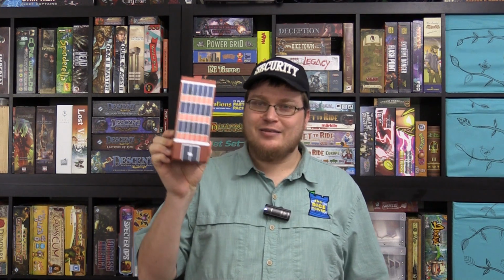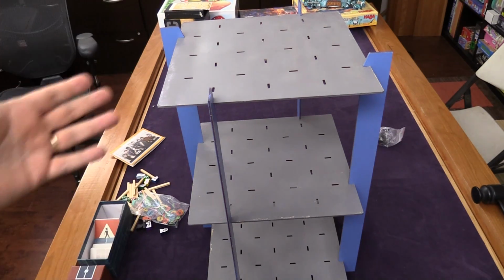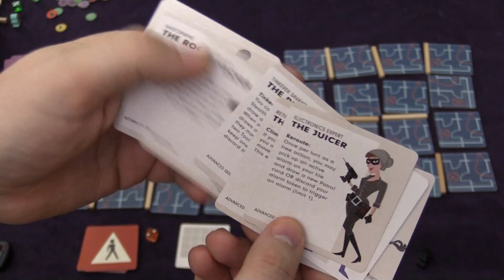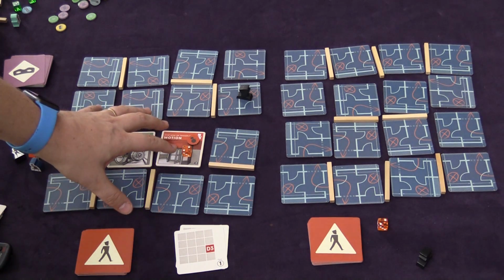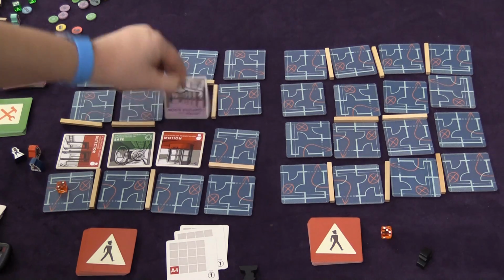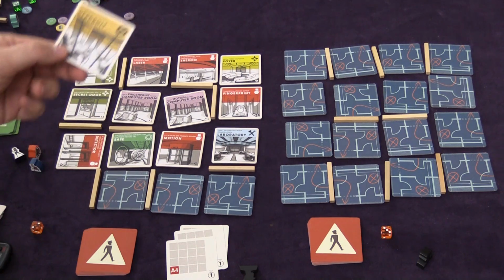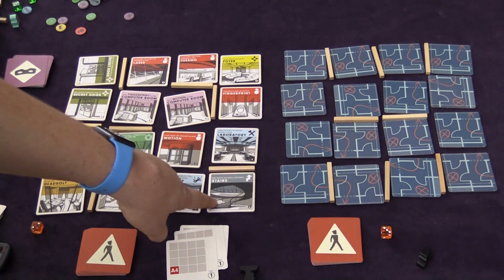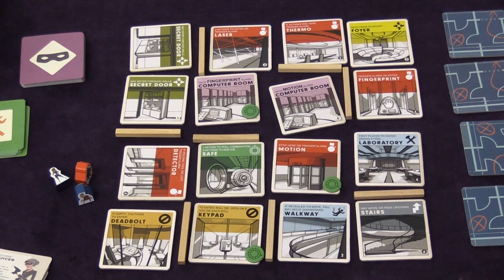Burgle Brothers Review - with Tom Vasel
Tom Vasel takes a look at this cooperative game about pulling off a caper.

00:00 - Introduction
01:13 - Game overview
09:26 - Final thoughts